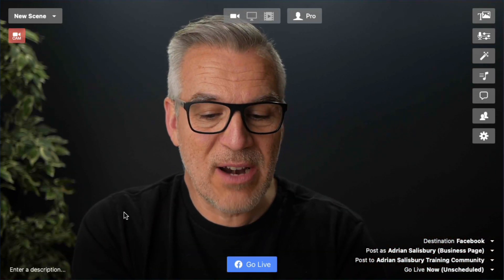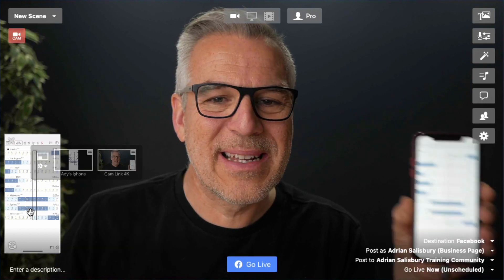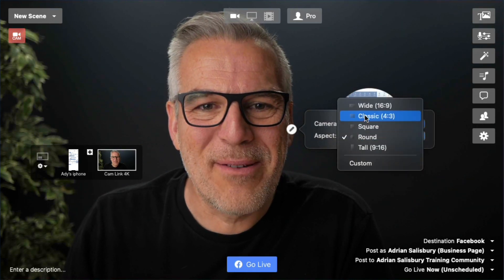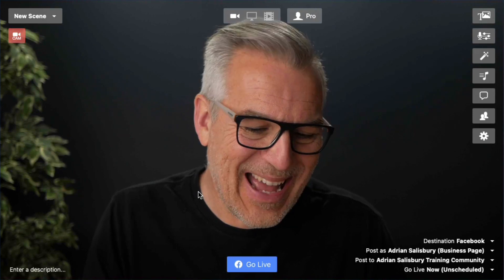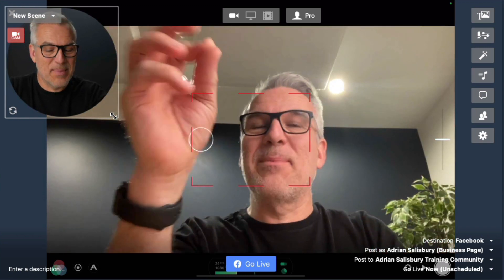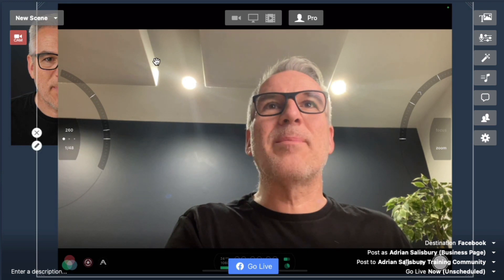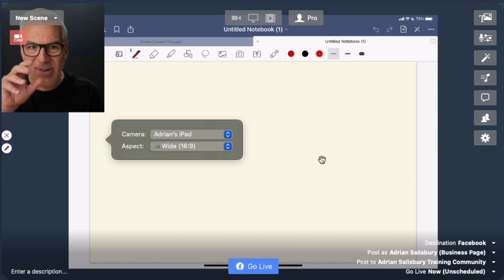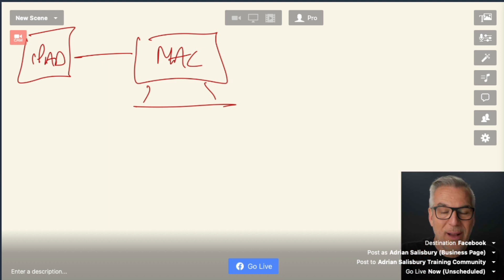How to Share Your iPhone or iPad Screen in Ecamm Live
In this video I will show you how to share your iPhone and iPad screen in Ecamm Live. This can be a great way to demonstrate a phone app like Instagram that can't be viewed on your computer.